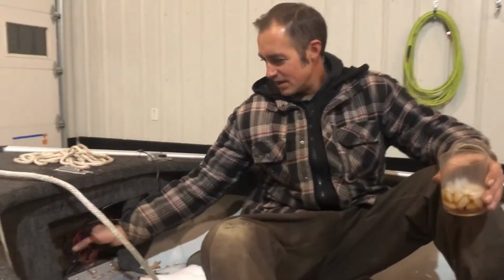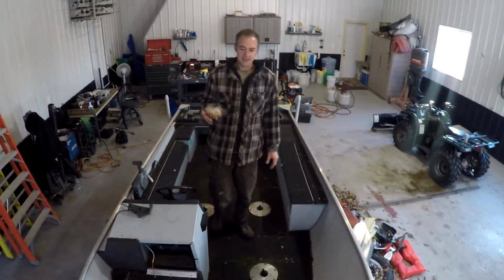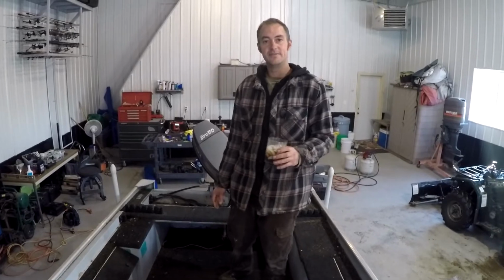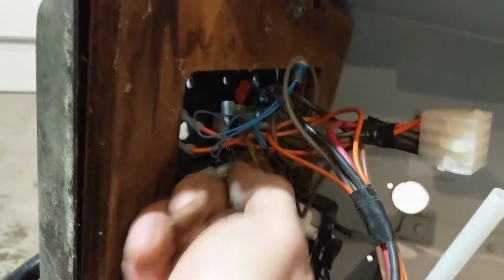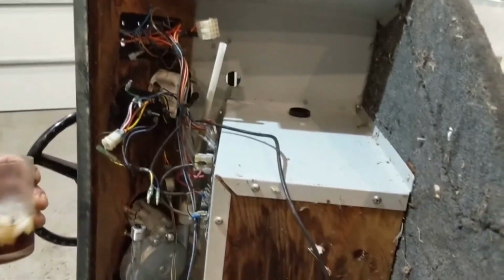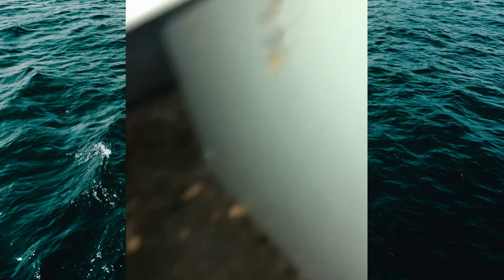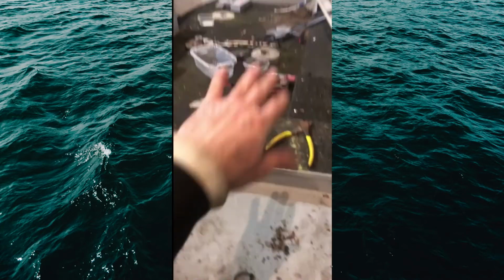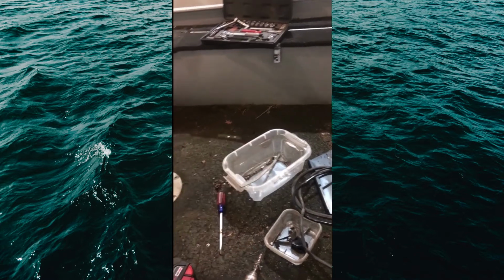How to Restore an Old Fishing Boat! Teardown Pt.1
The beginning of a 1990 Alumacraft classic restoration! Much more how to and proper restoration of this boat to come soon.  3:13 is start of explanation of how to begin ripping an old boat apart.